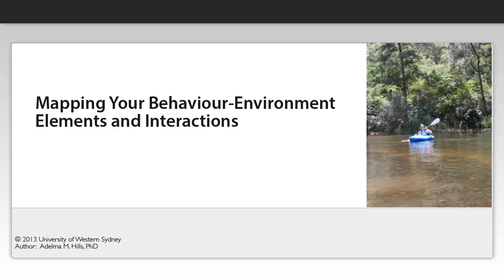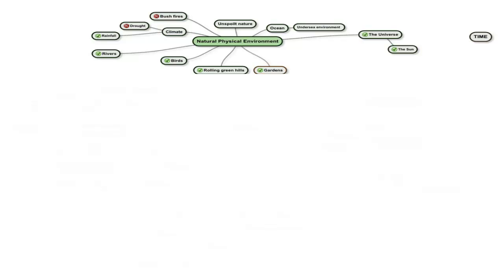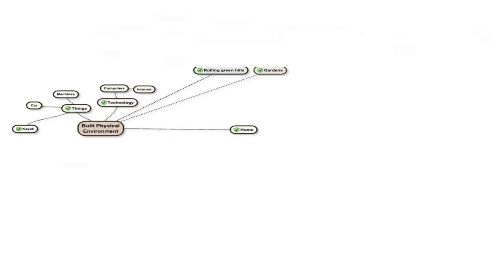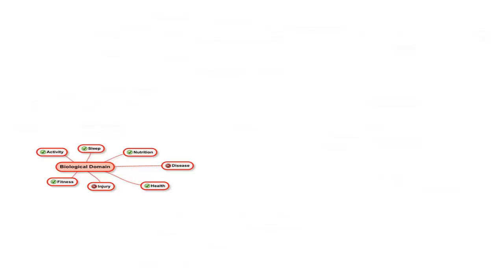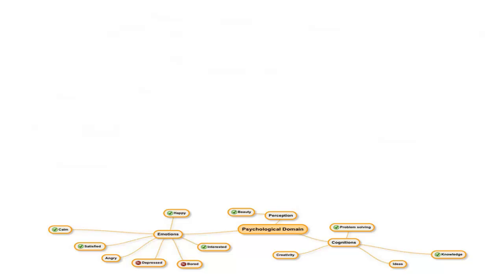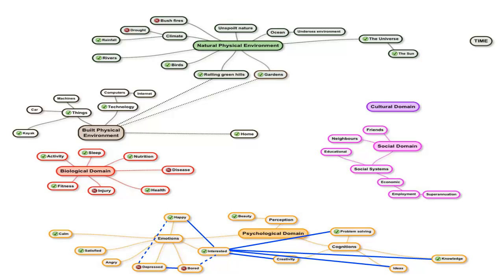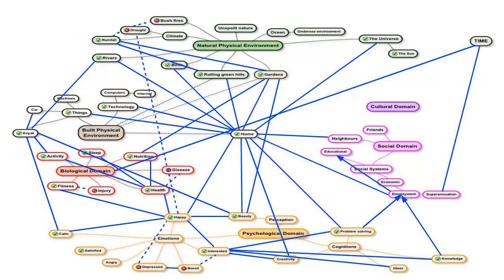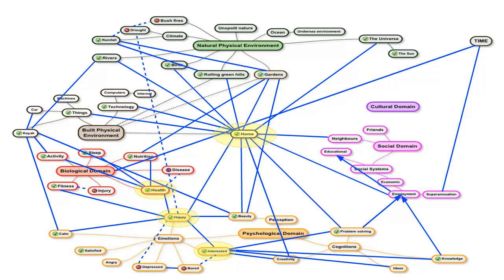Behaviour and Environment: Module 1.2 Activity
Mapping Behaviour-Environment Interactions
Dr Adelma Hills
School of Social Sciences and Psychology